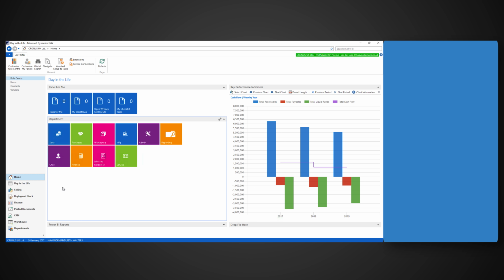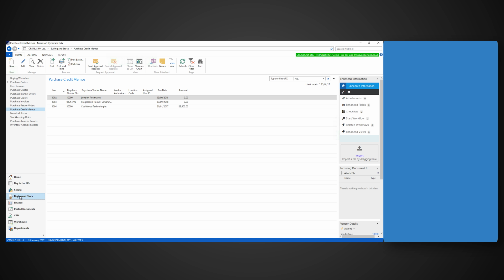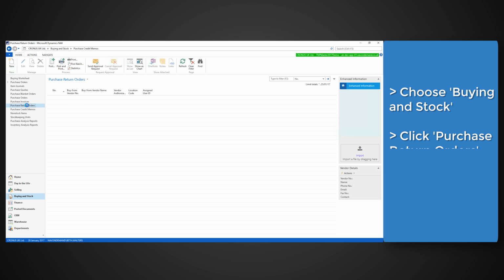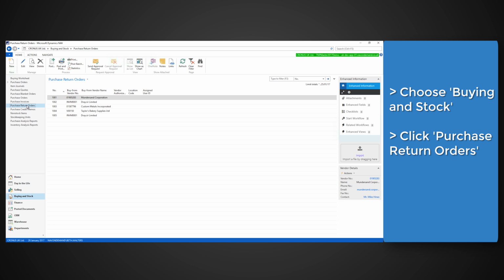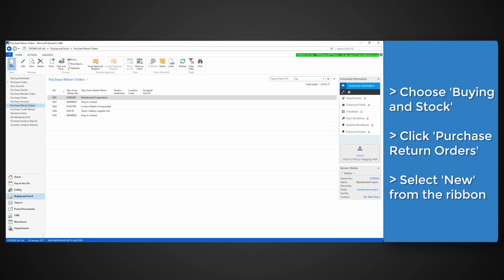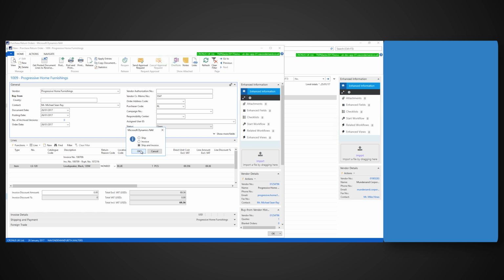Purchase Returns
Best viewed in Ultra HD. Welcome to The NAV People's Knowledge Hub! In this video, we'll show you how to create purchase returns in Microsoft Dynamics NAV.